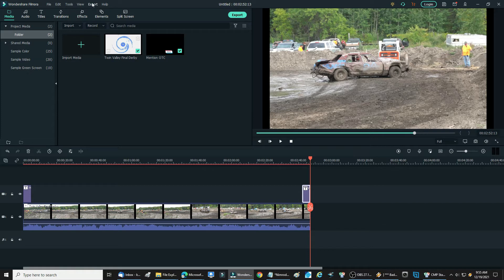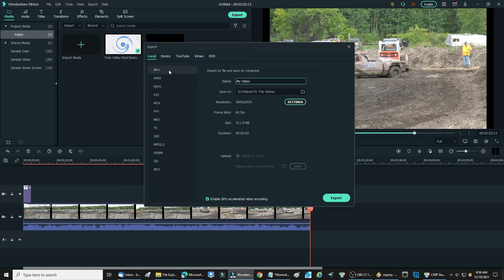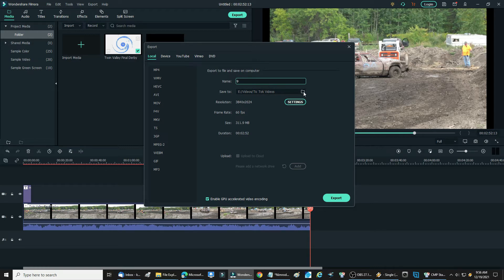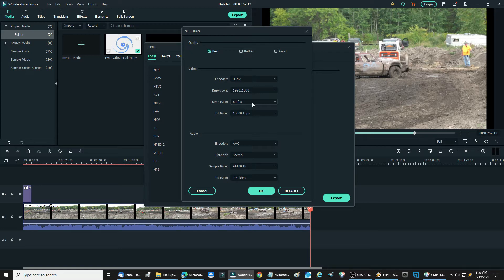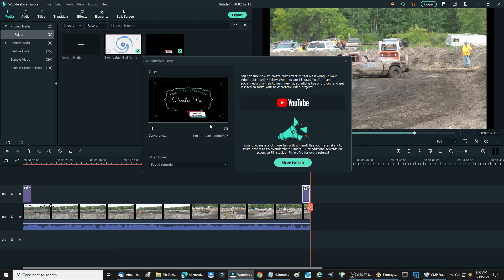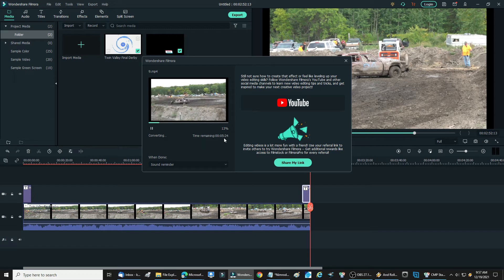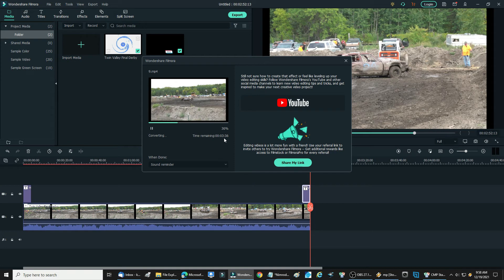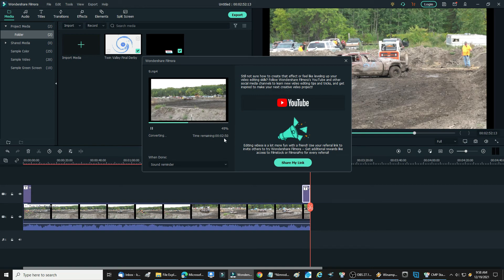How to Export a file on Wondershare Filmora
How to Export a file on Wondershare Filmora or how to save a file to your hard drive from Filmora X

This shows you the basic way to save a MP3 video file to your hard drive using Wondershare Filmora X

If you would like to support our efforts to bring you what you like consider a monthly membership.  To become a member of Otter Tail Channel click on the Join button to see our monthly membership amounts.